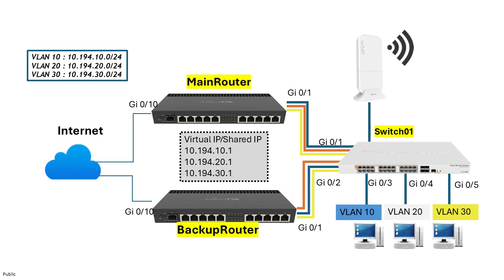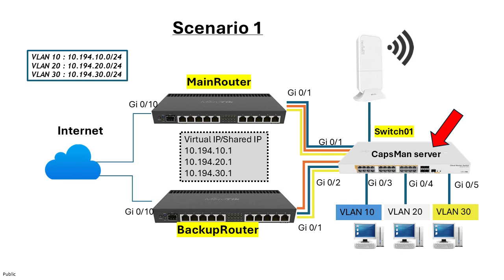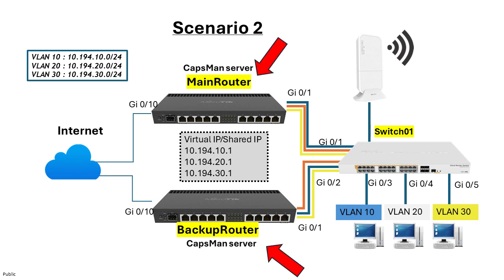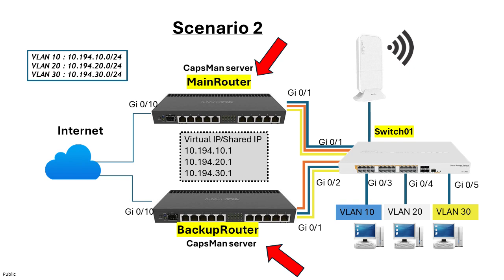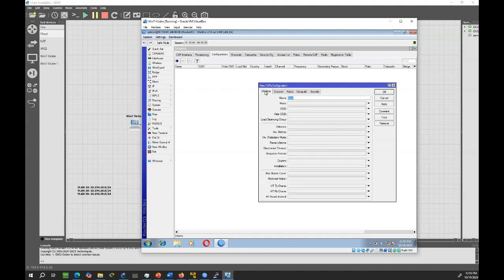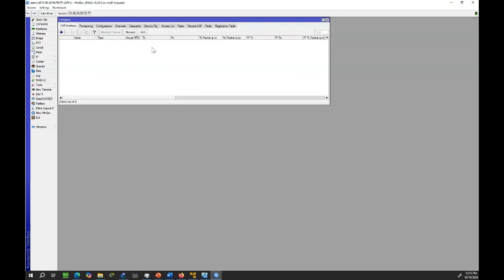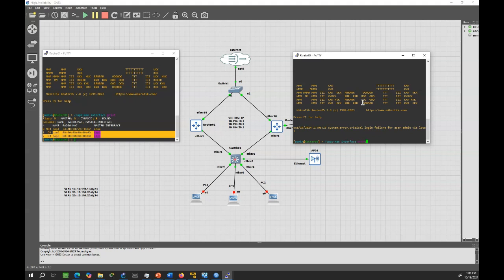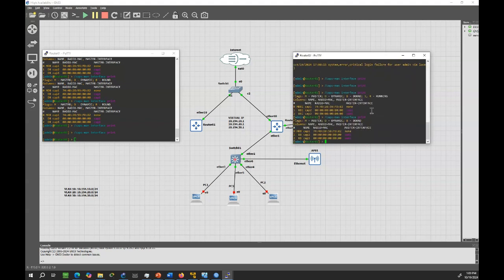Mikrotik Router Redundancy - VRRP with VLAN & CapsMan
In this video, we expand on our existing network setup by introducing CAPsMAN (Centralized Access Point Manager) for better management of our wireless network. We discuss how to configure CAPsMAN on MikroTik routers with VRRP (Virtual Router Redundancy Protocol) for a highly available and resilient network design. By integrating VRRP with CAPsMAN, we ensure seamless failover and continuous wireless connectivity, even if one router goes down.

Whether you’re looking to simplify your wireless setup or ensure redundancy, this tutorial walks you through each step to keep your network running smoothly.